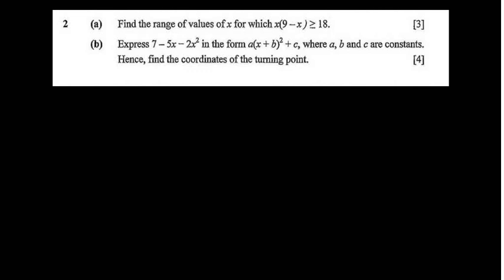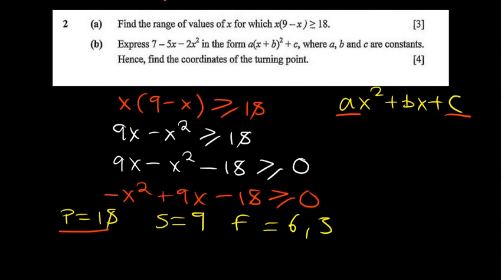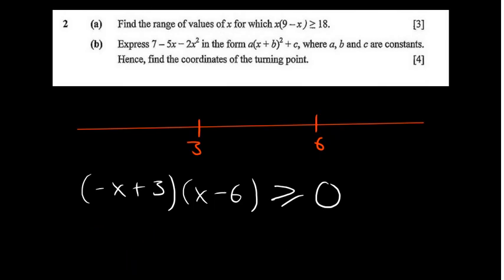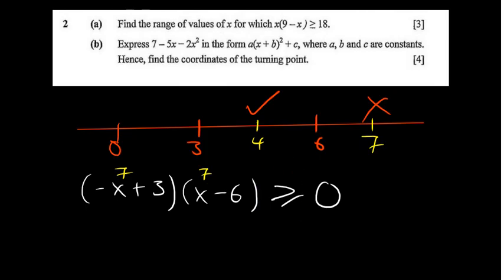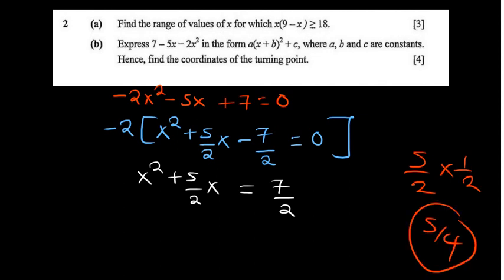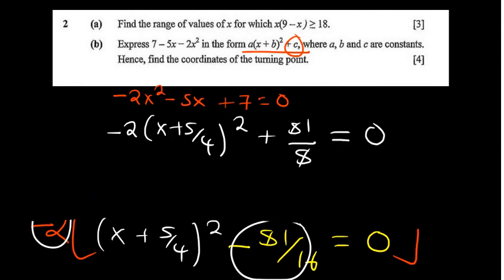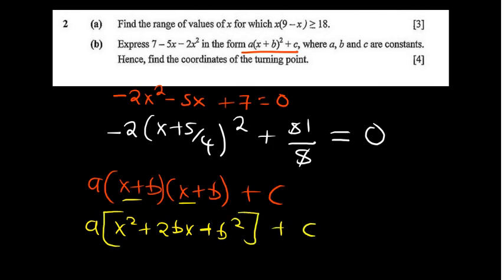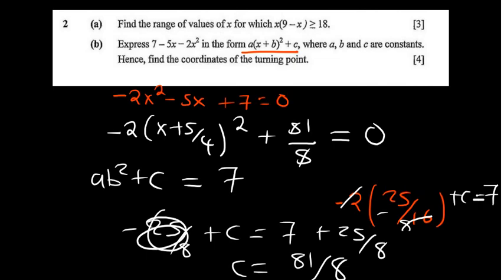Find the Coordinates of the Turning Points - Exam Question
In this video we solve Find the range of values of x for x(9-x) is greater or equal 18 - Inequality Exam Question and also Find the Coordinates of the Turning Points while Express in the form a(x+b)^2 + c